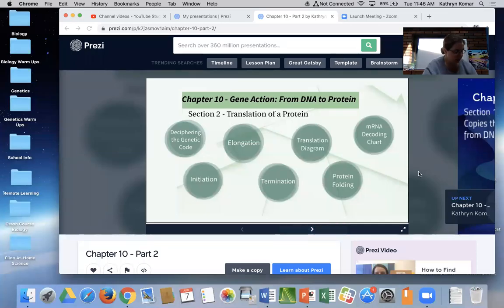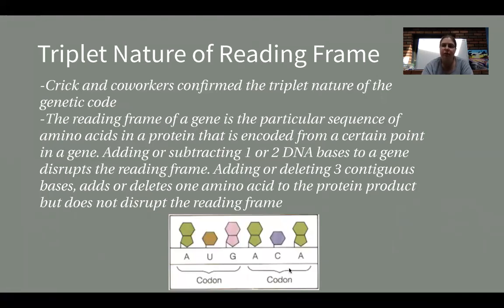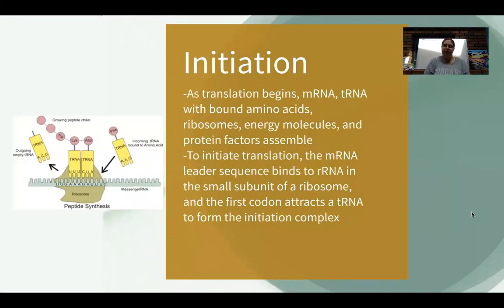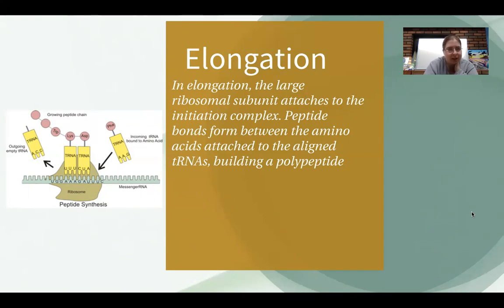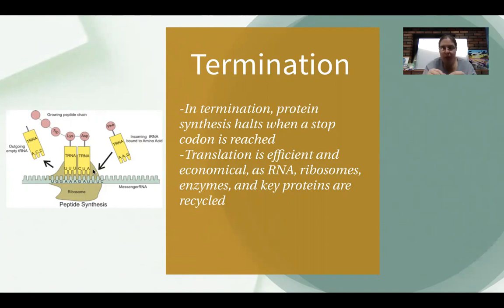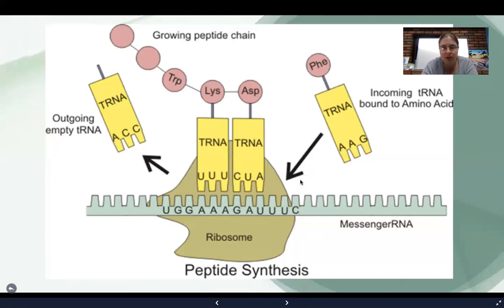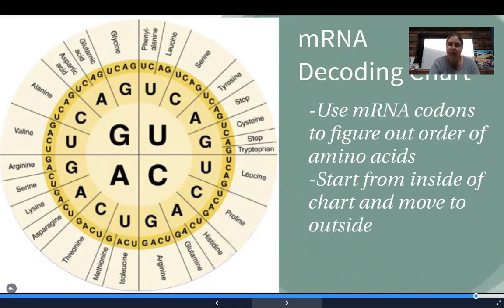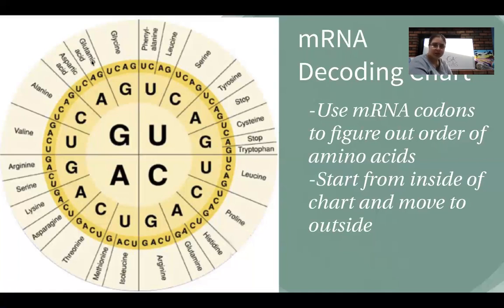Chapter 10 - Section 2 Notes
Video lesson from Chapter 10: Gene Action, focusing on Section 2: Translation of a Protein. Link to Prezi